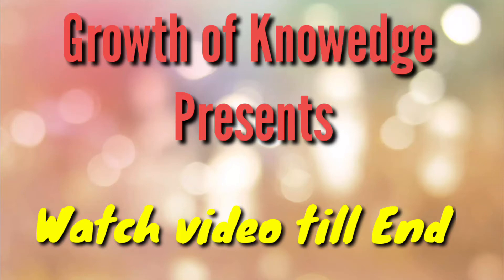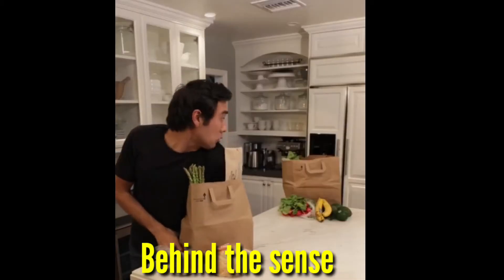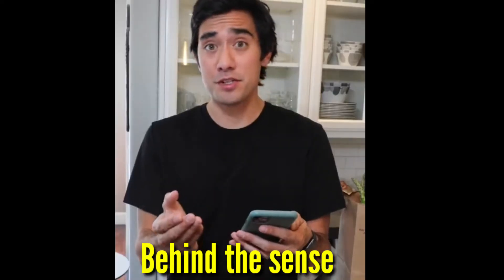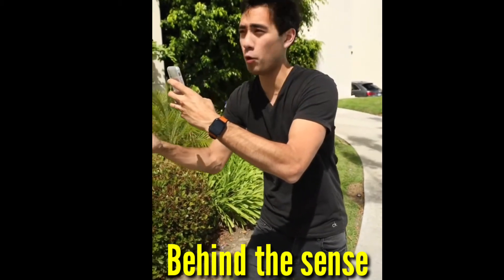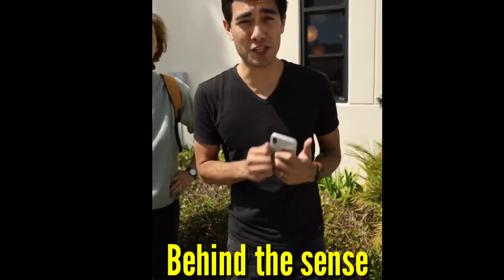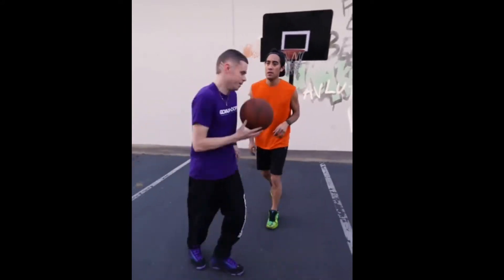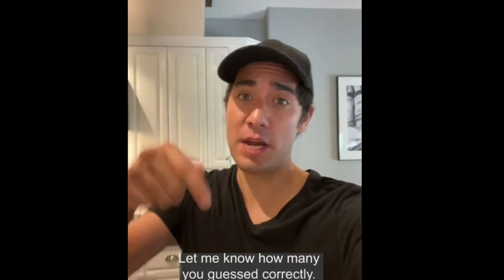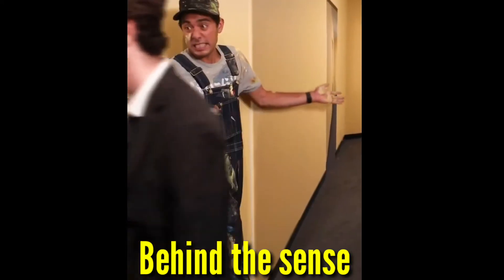New Best Zach King Magics 2020 || Zach King Tricks Behind The Sense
magical video magical video,
super magical video,
most magical video,
magical background videos,
magical comedy videos,
magical funny videos,
magical new videos,
magical power video,
magical tik tok video,
top 10 magical video